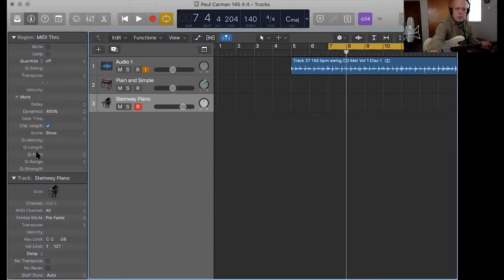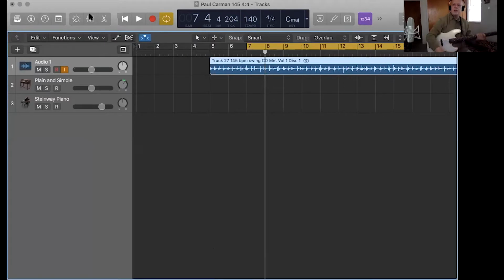Electric bass continued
More electric bass for our jazz bass community.